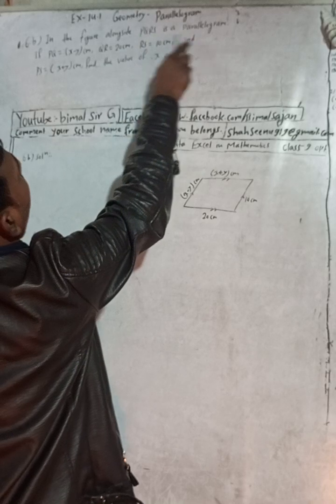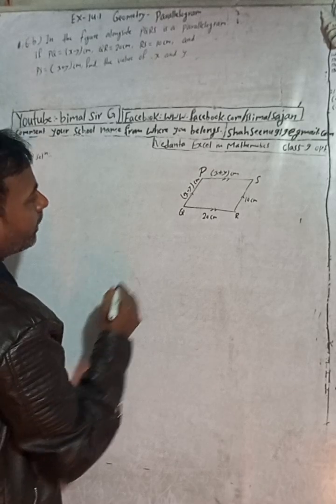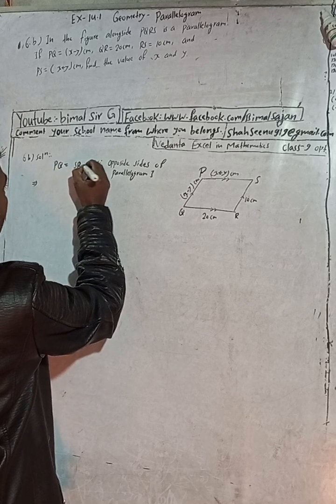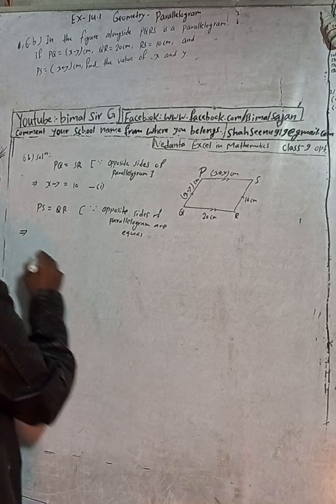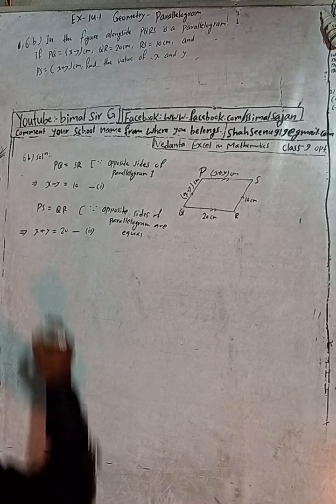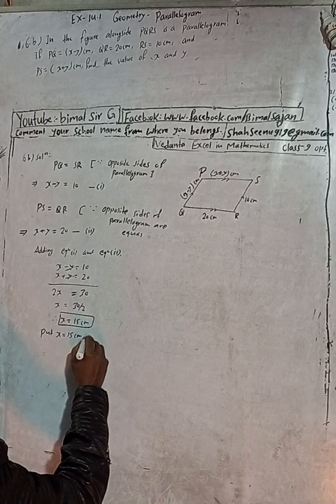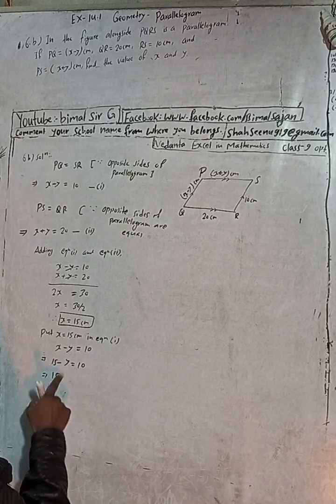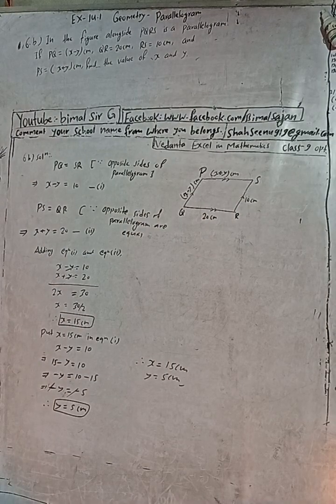class 9 Ex- 14.1 Q6b) Geometry Parallelogram | Vedanta excel in mathematics class 9 and 10 solution